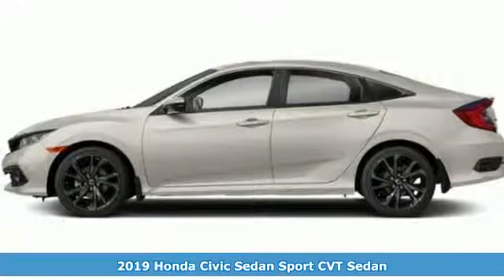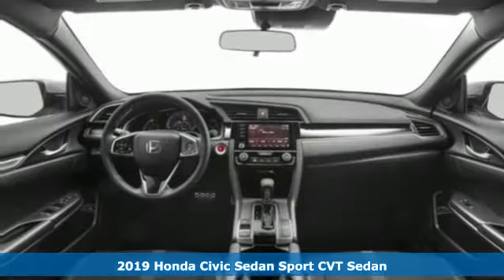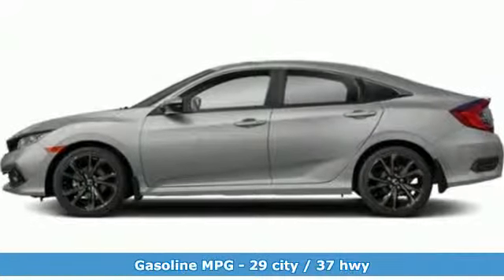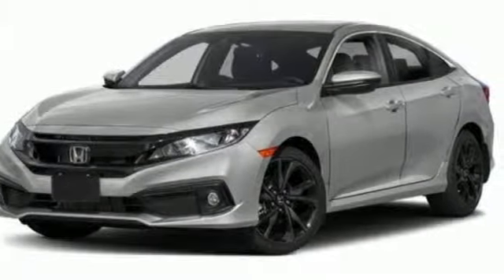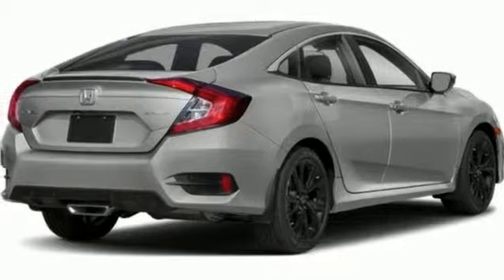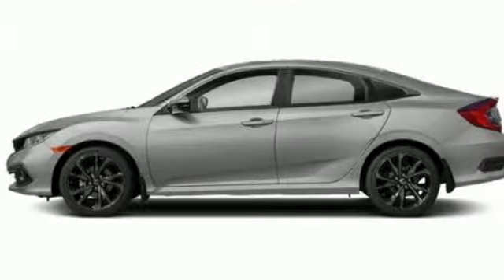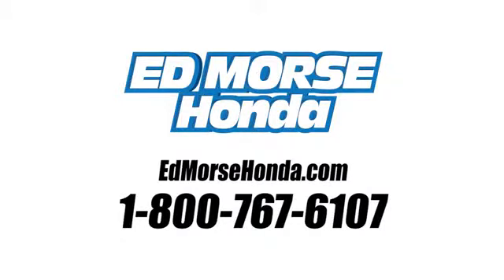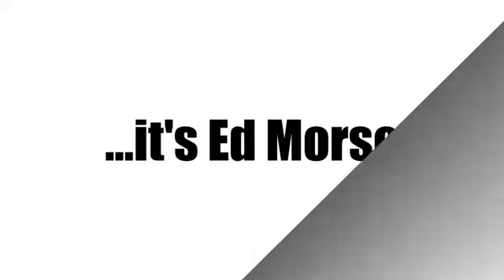New 2019 Honda Civic Sedan West Palm Beach Juno, FL KH565614 - SOLD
Year: 2019
Make: Honda
Model: Civic Sedan
Trim: Sport
Engine: 2.0L I-4 DOHC 16-Valve i-VTEC Engine
Transmission: Automatic
Color: WX/Platinum
Stock #: KH565614
VIN: 2HGFC2F85KH565614
This 2019 Honda Civic Sedan Sport is offered to you for sale by Ed Morse Honda. This Honda includes: BLACK, CLOTH SEAT TRIM Cloth Seats PLATINUM WHITE PEARL *Note - For third party subscriptions or services, please contact the dealer for more information.* Start enjoying more time in your new ride and less time at the gas station with this 2019 Honda Civic Sedan. There is no reason why you shouldn't buy this Honda Civic Sedan Sport. It is incomparable for the price and quality. The look is unmistakably Honda, the smooth contours and cutting-edge technology of this Honda Civic Sedan Sport will definitely turn heads.

Address:
3790 West Blue Heron Boulevard